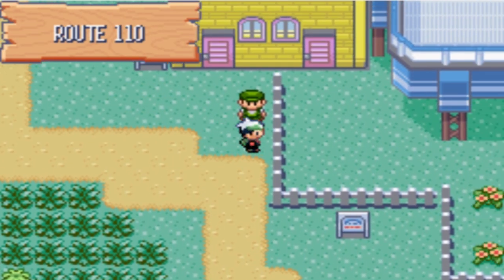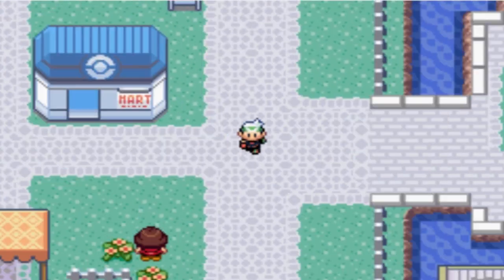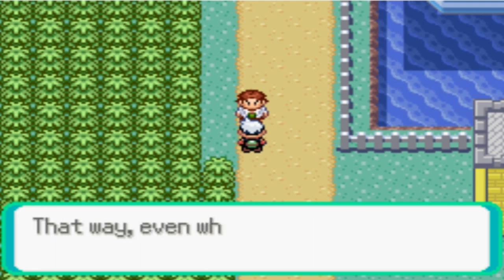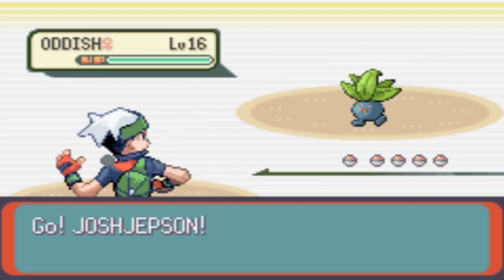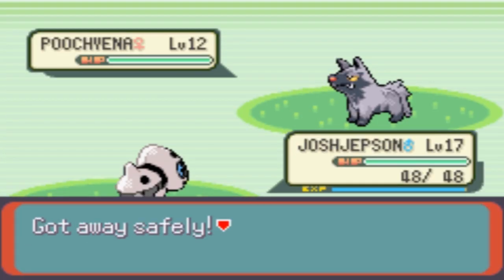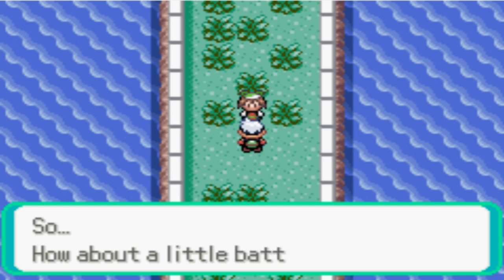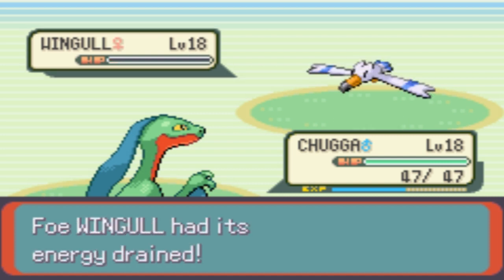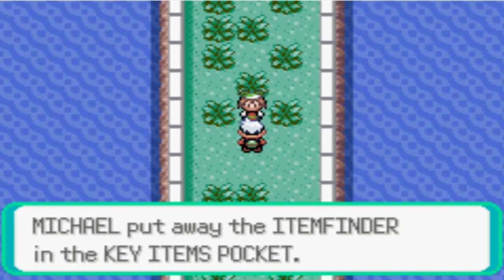Pokémon Emerald - Episode 10 Another Rival Battle?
We take on May yet again? Give me a break Game Freak XD Peace, and have a nice day!